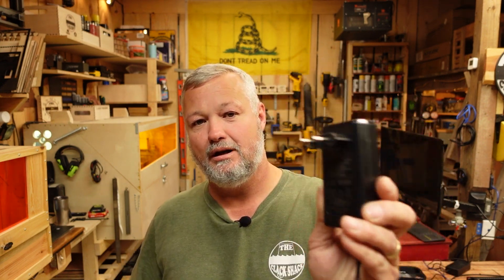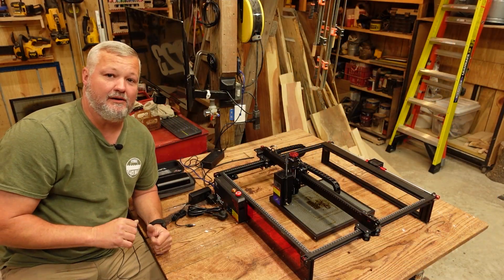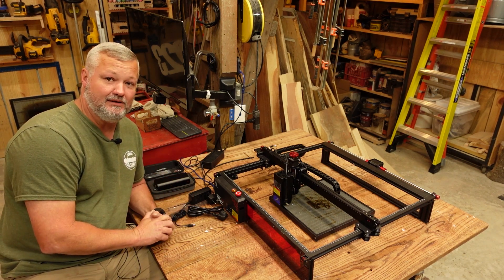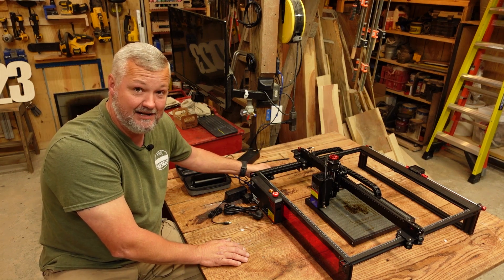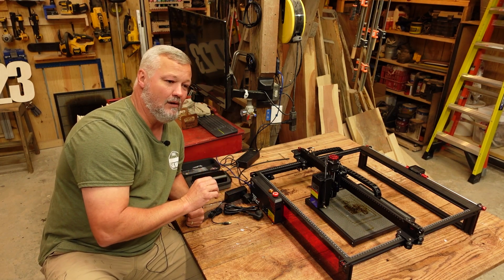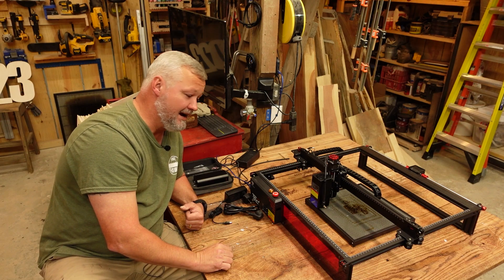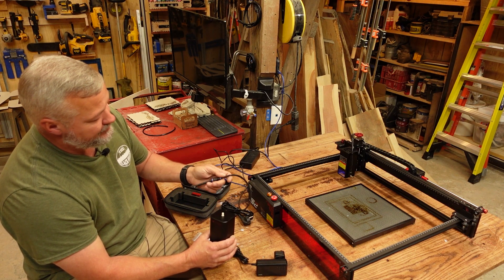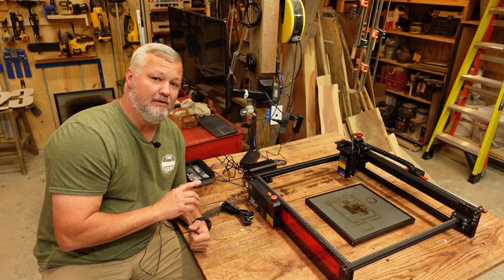Auto focus and a power z axis- TwoTrees TS2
The new Two Trees TS2 was sent to me to test, the machine is the first of the desktop machines that I have tested to have a power z axis and auto focus. After some use, the process makes focusing really easy and takes out the guess work.